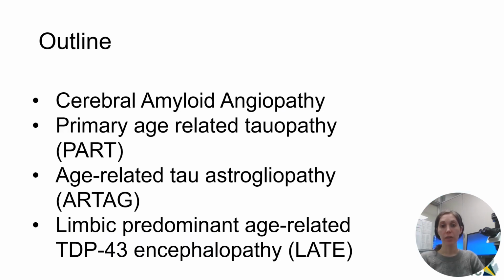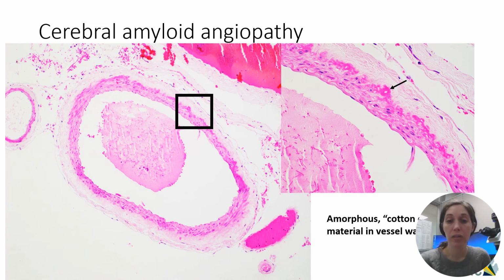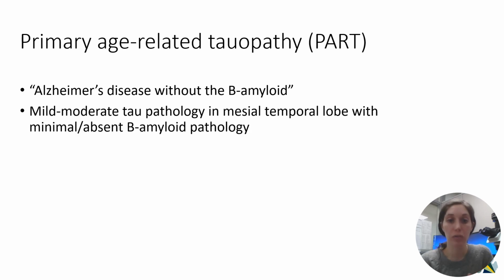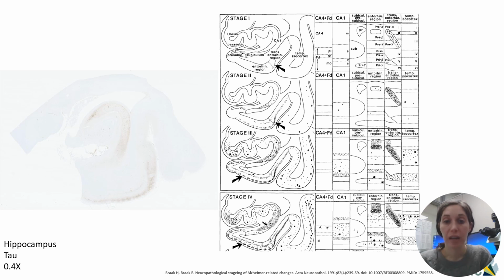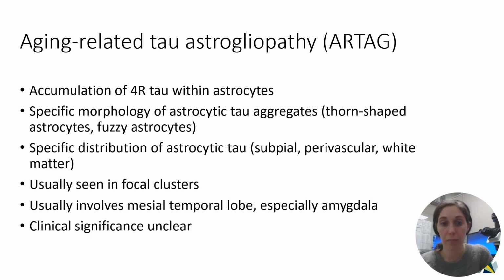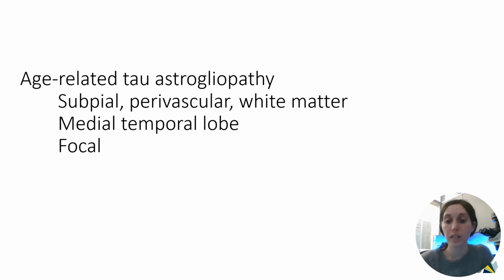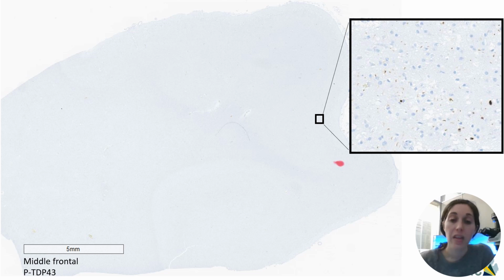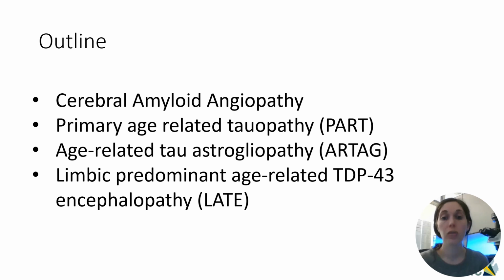Neuropathology - Part 2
This seminar is presented by Emile Pinarbasi, MD, PhD